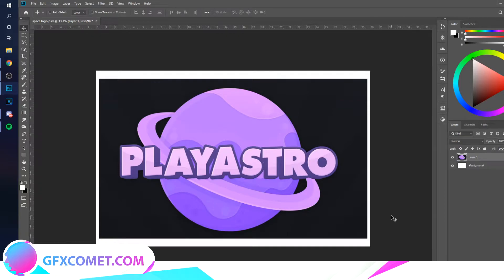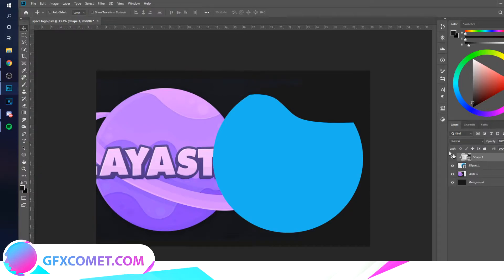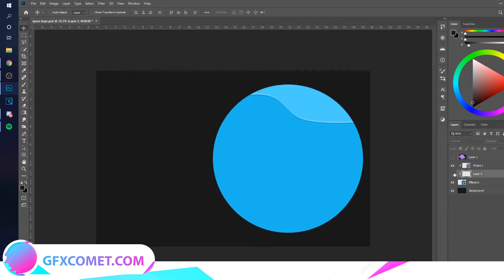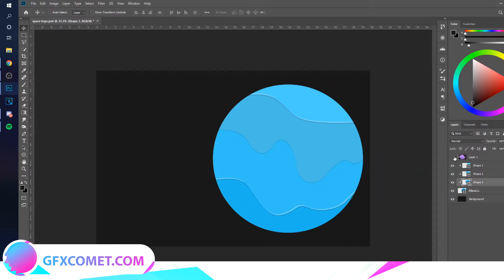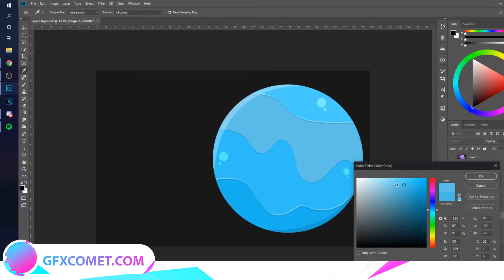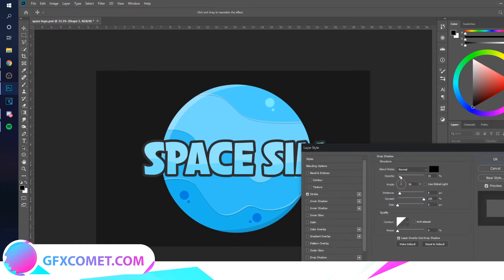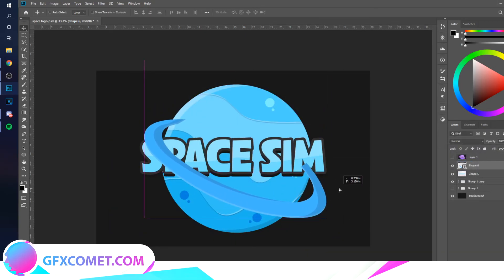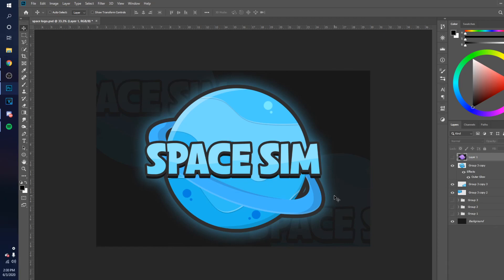ROBLOX LOGO TUTORIAL: Space Logo | GFX COMET